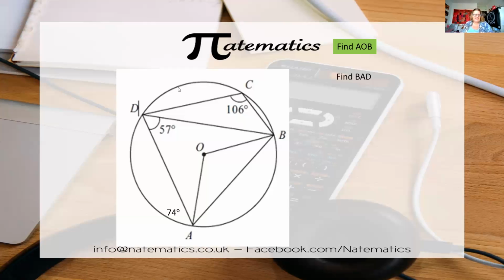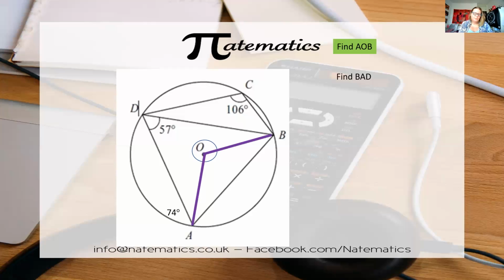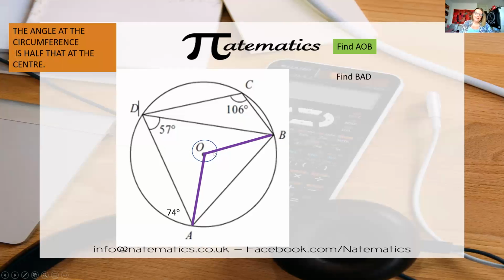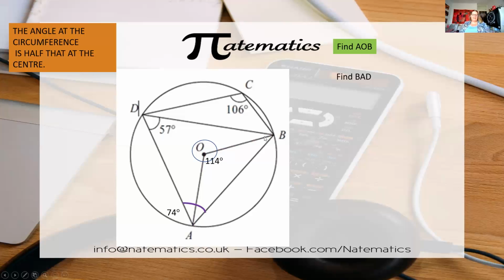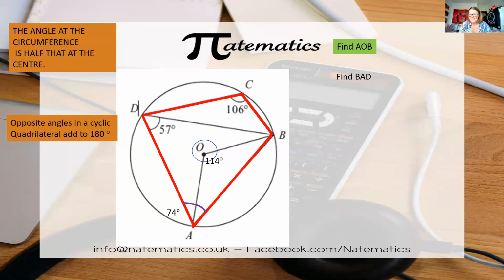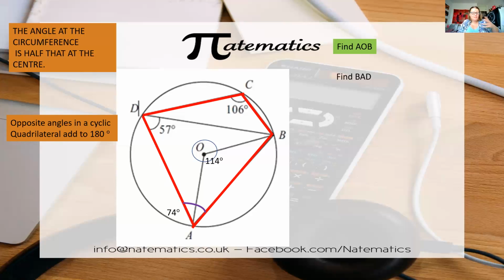Circle Theorems 4 - GCSE Higher Intermediate Level Maths - Natematics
In todays video, we look at how to answer a circles theorem question.

I have uploaded a number of these looking at different circle theorems questions.